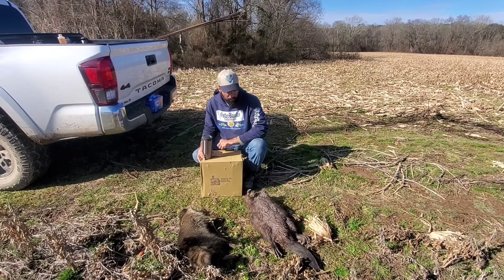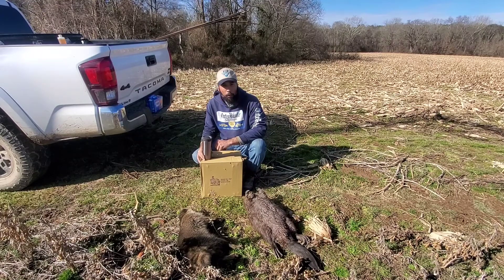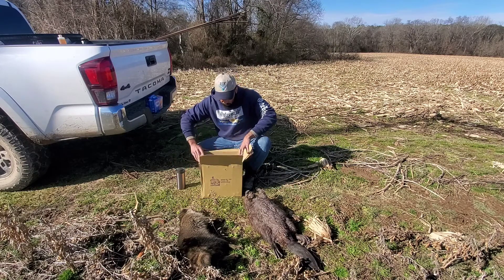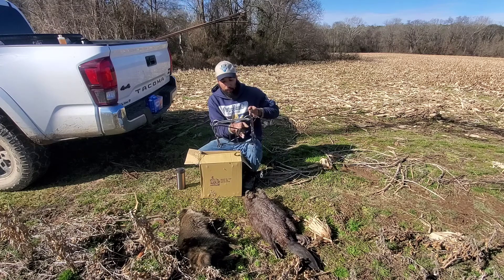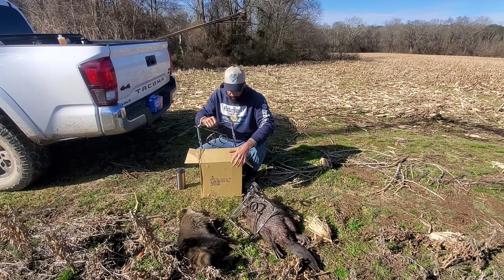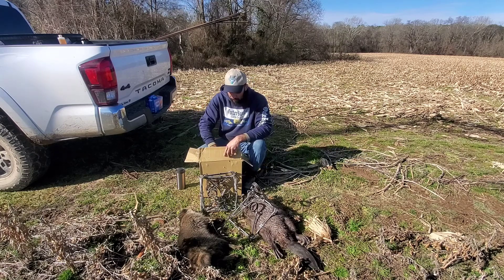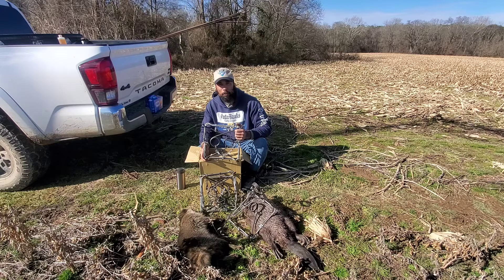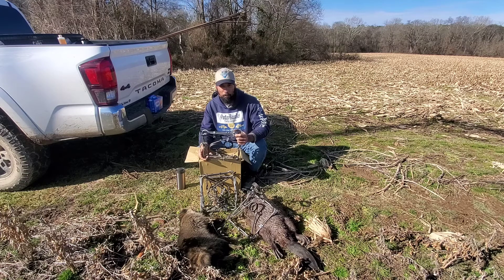We Needed MORE Traps! Another F&T Fur Harvester's Unboxing lazypondfarm Fish & Hunt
Unboxing Bridger 330